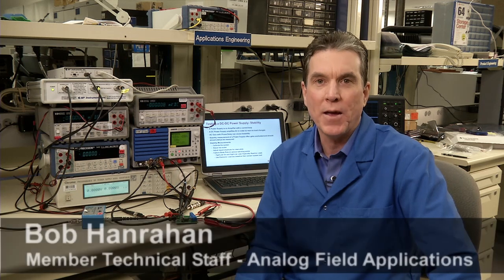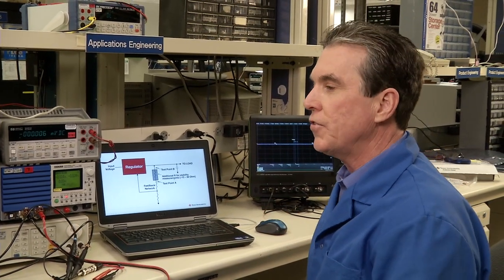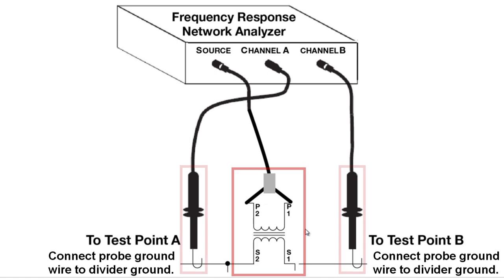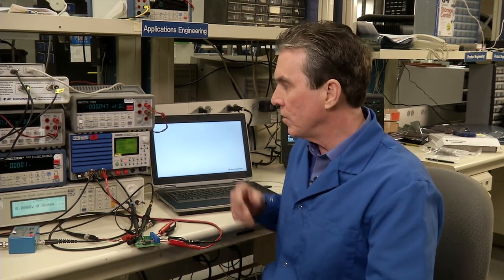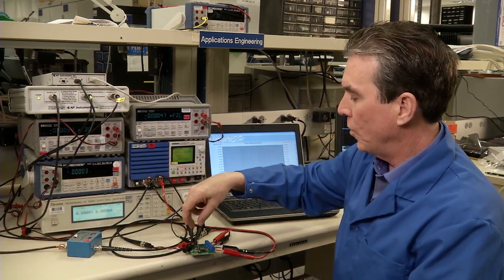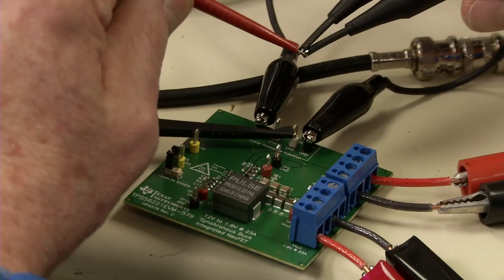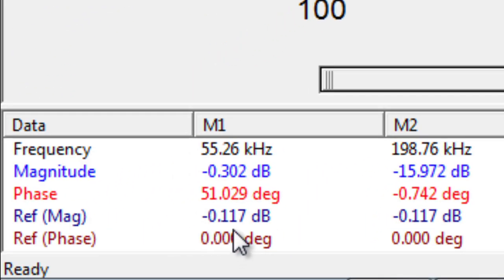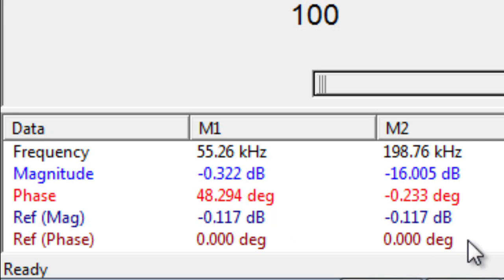Engineer It - How to test power supplies - Measuring Stability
TI's Bob Hanrahan demonstrates how to measure stability when testing power supplies.